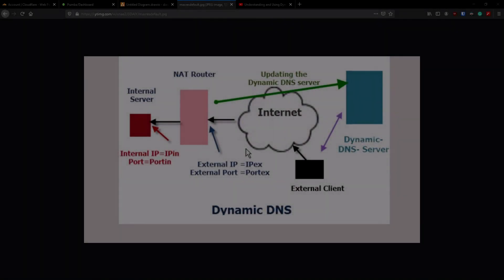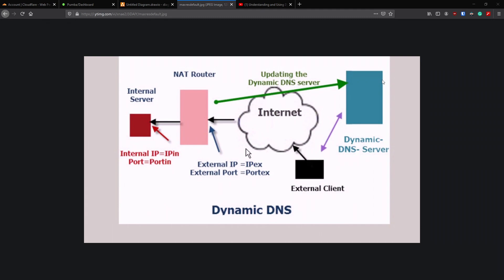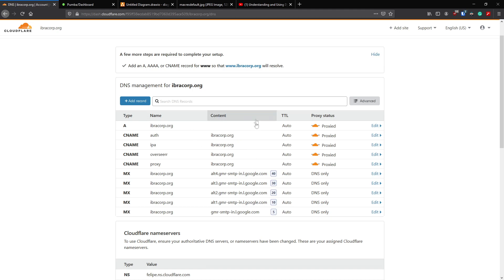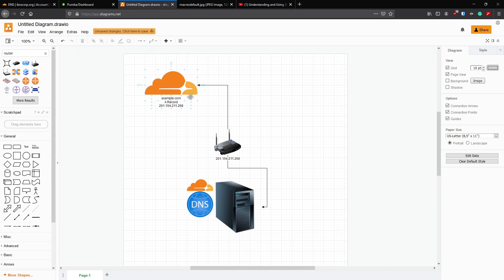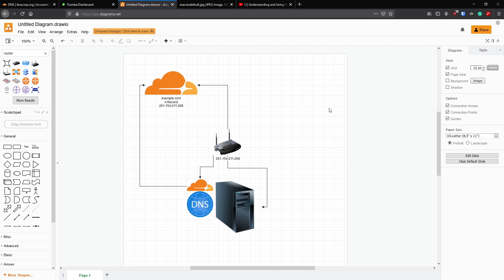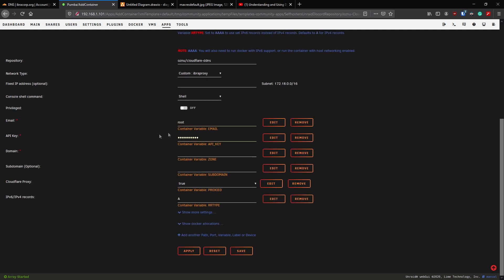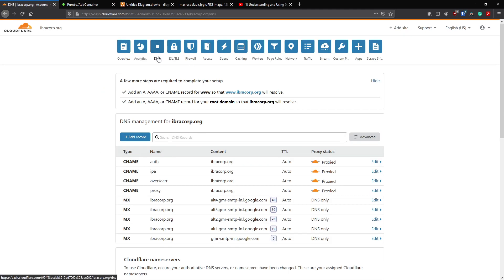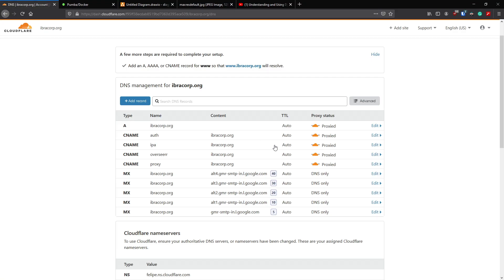Discover the Secret to Cloudflare's Dynamic DNS Setup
So you've set up your domain and configured Cloudflare on your Unraid machine? Now, let's talk about configuring Dynamic DNS directly with Cloudflare.

Dynamic DNS automatically updates a name server in the Domain Name System, often in real-time, with the active DDNS (DynDNS) configuration of its configured hostnames, addresses, or other information.

🚀 Timestamps:
0:00 Intro
1:55 Dynamic DNS
6:32 Install